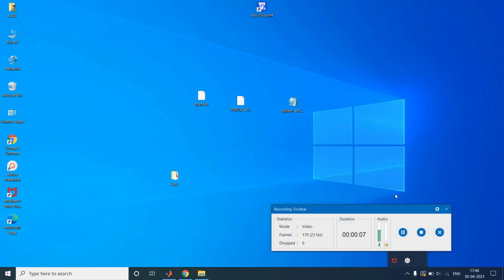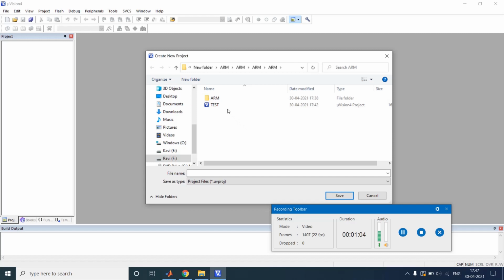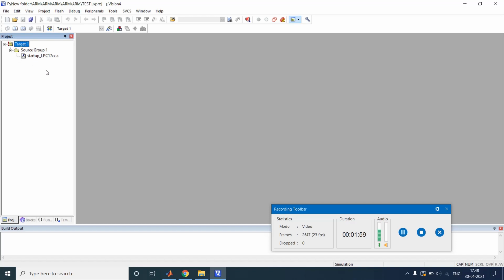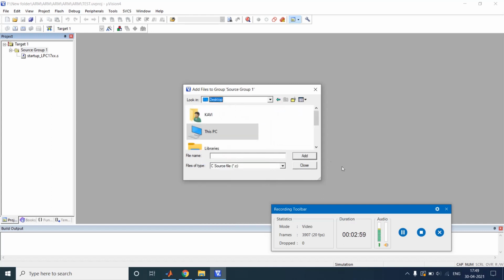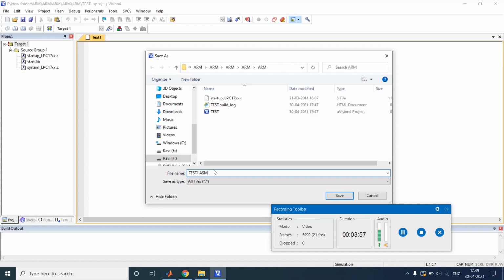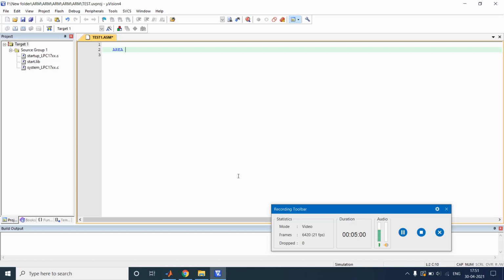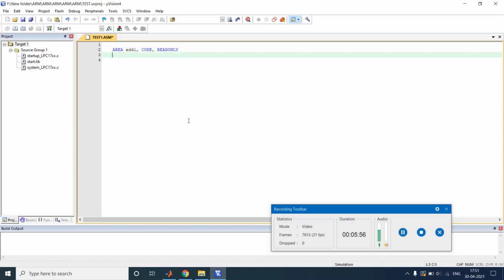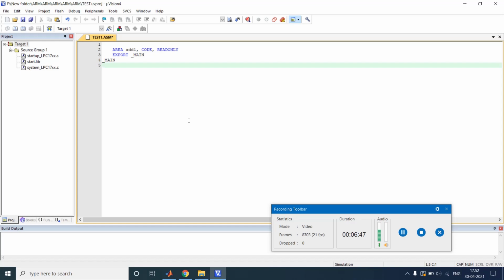INTRODUCTION TO KEIL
THIS IS THE TUTORIAL VIDEO THAT DEMONSTRATE HOW TO USE KEIL MICO VISION 4 FOR ARM LABORATORY (ACCORDING TO VTU SYLLABUS)